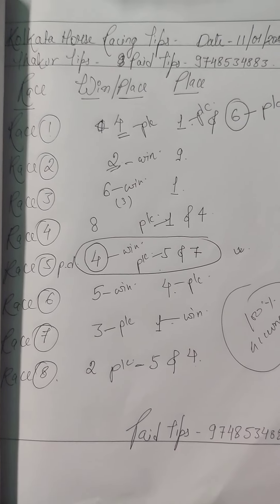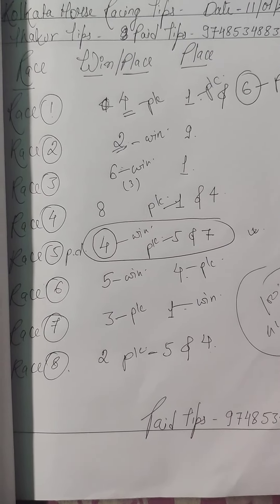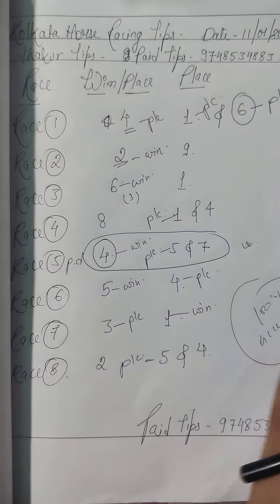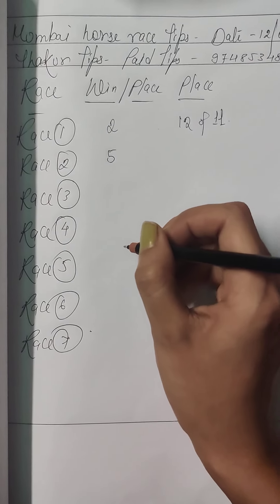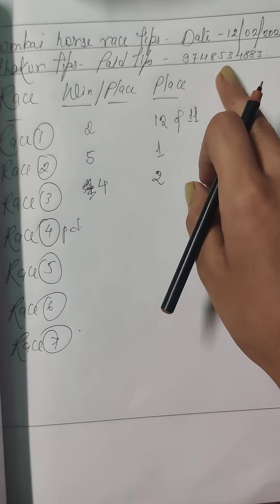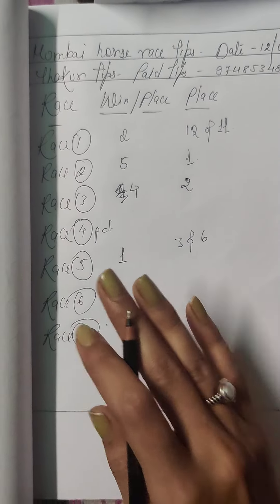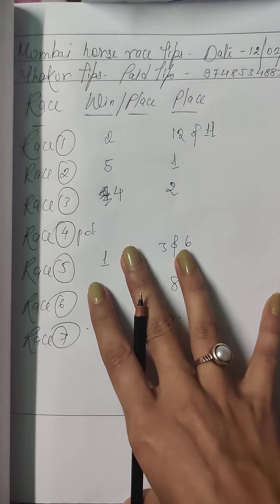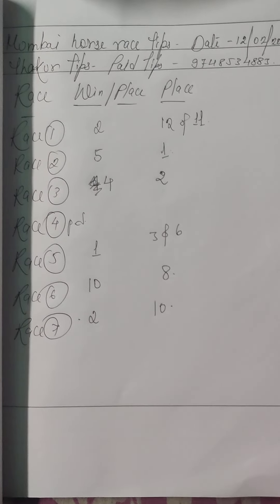Mumbai horse race tips (12/02/2023) thakur tips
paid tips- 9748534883